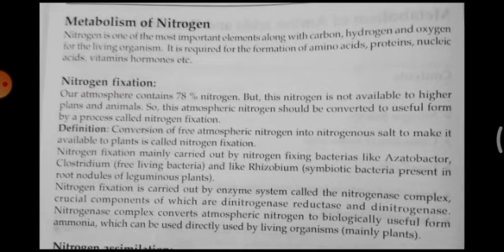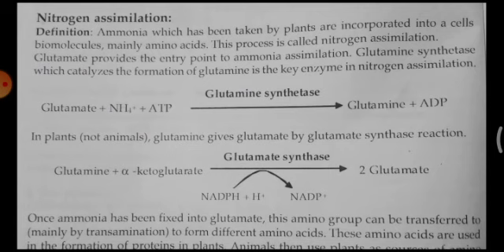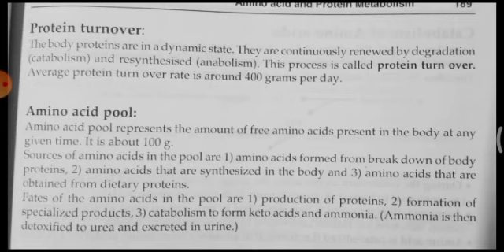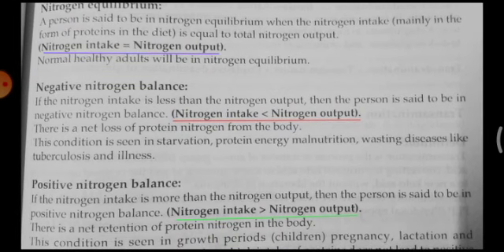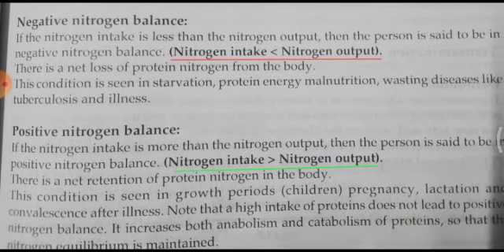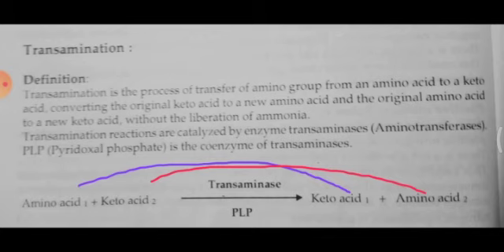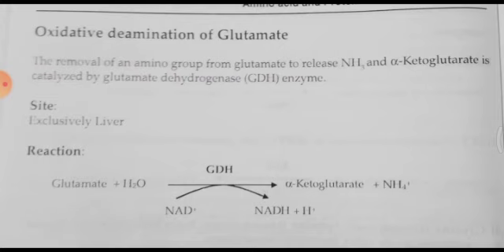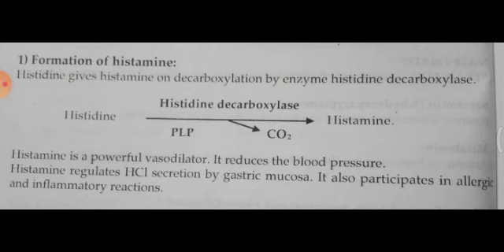Amino acids metabolism 1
video on Amino acids